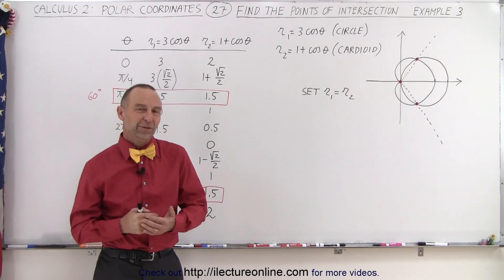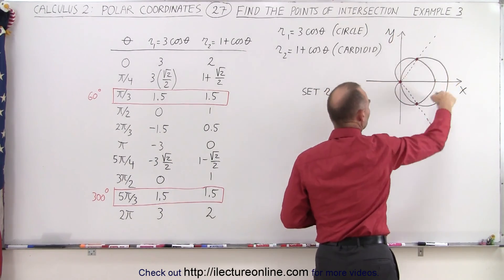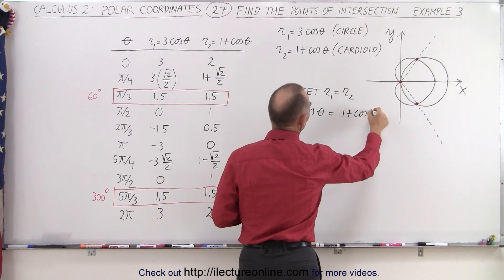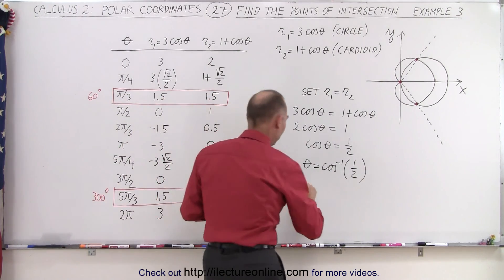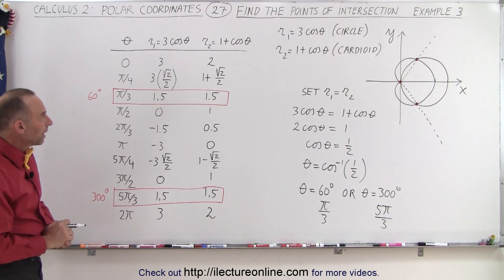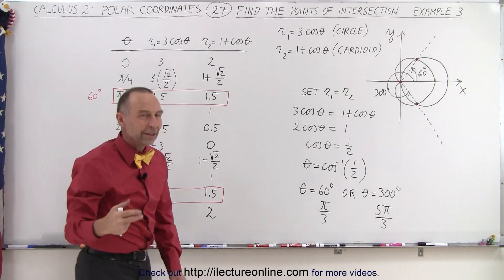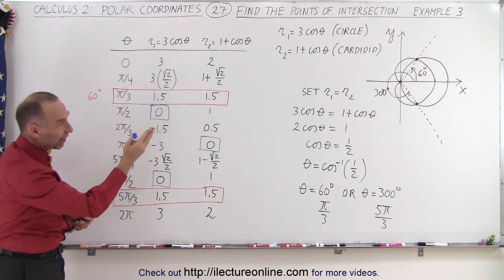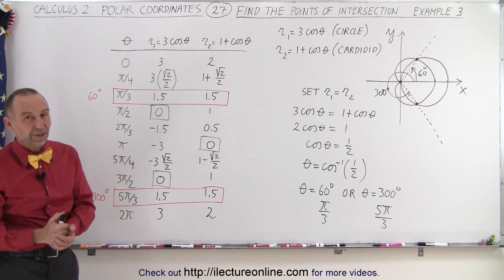Calculus 2: Polar Coordinates (27 of 38) Find the Points of Intersection Ex 3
In this video I will find the points of intersection of the 2 polar equations r1=3cos(theta) and r2=1+cos(theta). Ex. 3